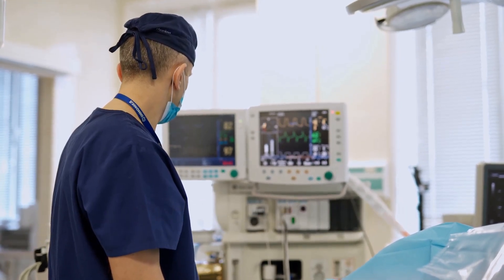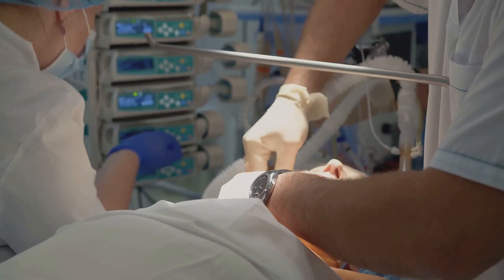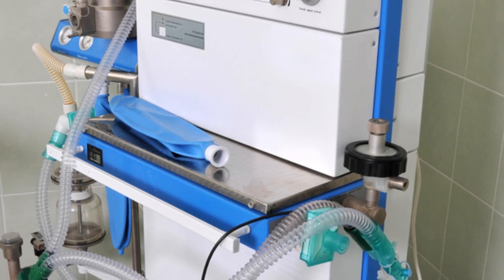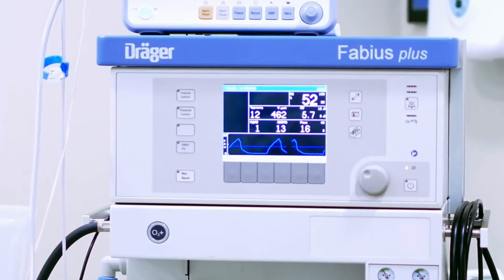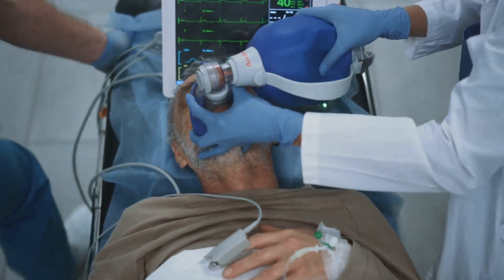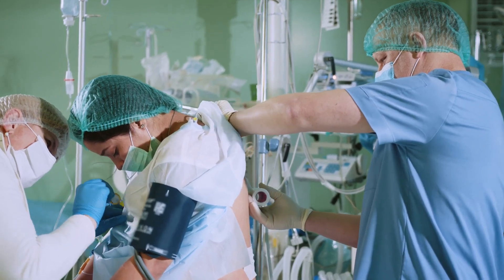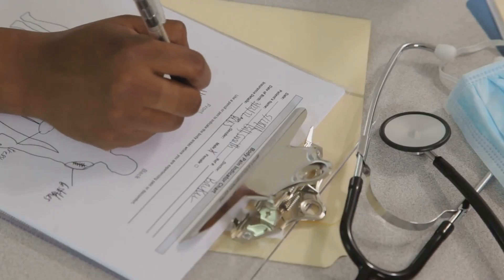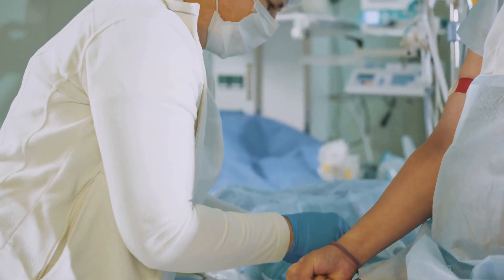Anaesthetic machine checks: A guide for student ODPs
Mastering daily anaesthetic machine checks is crucial for ODP students to ensure patient safety before surgery. In this concise 7–9 minute guide, we’ll walk you through a structured, step-by-step process to thoroughly inspect anaesthetic machines. Learn about the importance of checks, from power systems to gas supplies, vaporisers, and monitors. We’ll cover everything you need to know, including what to do if something goes wrong. With expert insights and practical demonstrations, you'll gain the confidence to perform these checks efficiently. Like this video and share it with fellow students to spread knowledge!